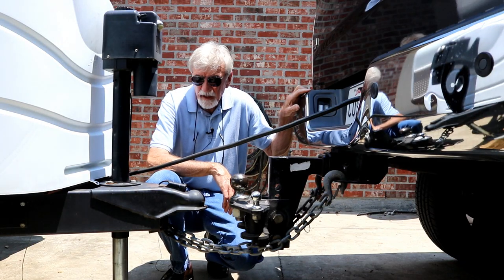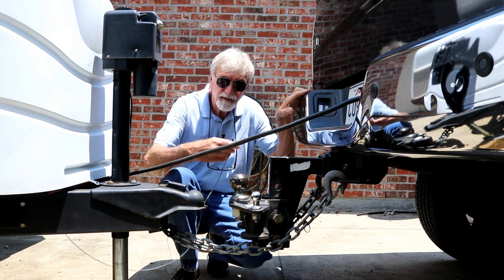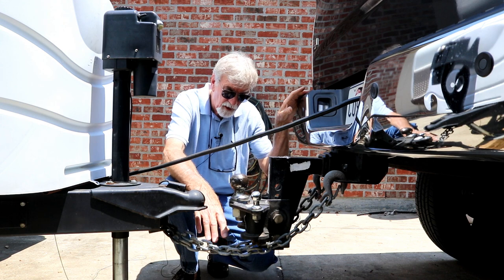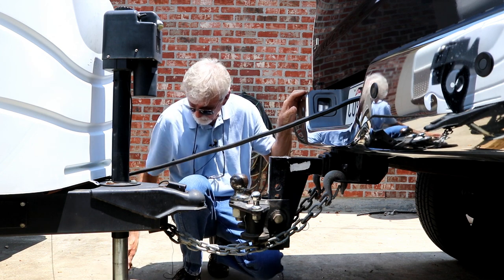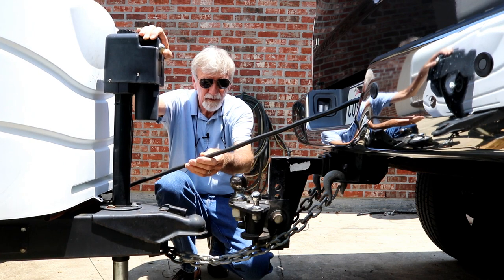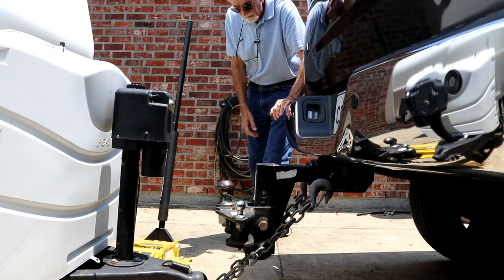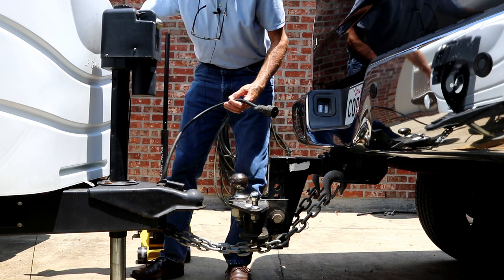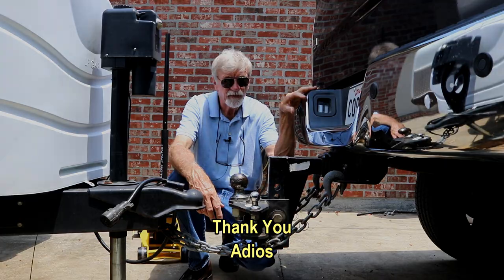I almost lost my camper - Follow up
After my near miss, I'm taking a closer look at my tow setup.   These are not hard and fast rules but some things to think about if the worst happens.